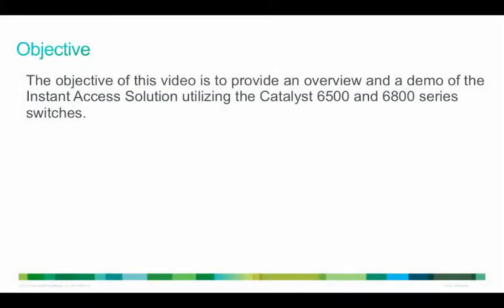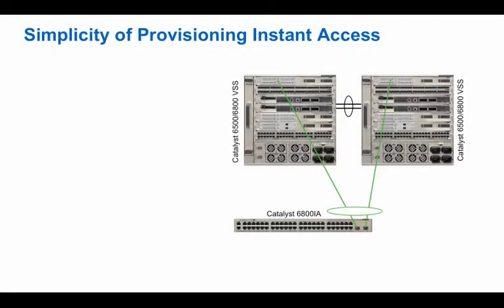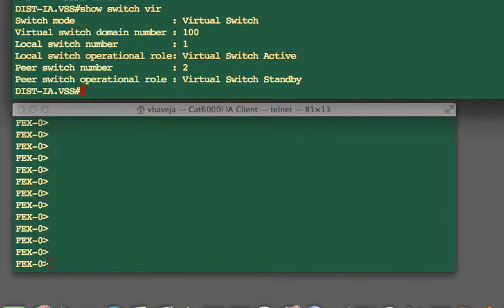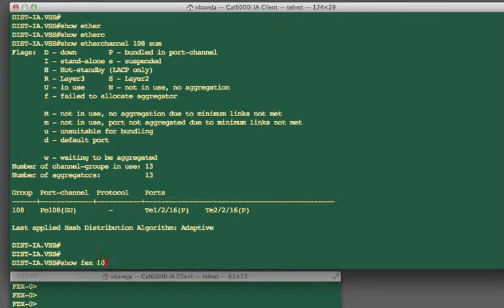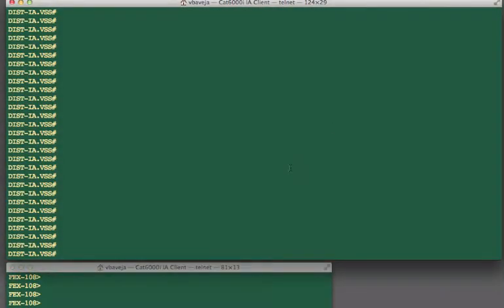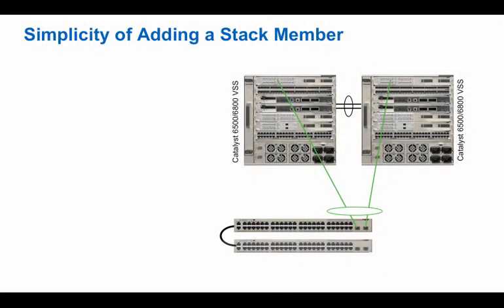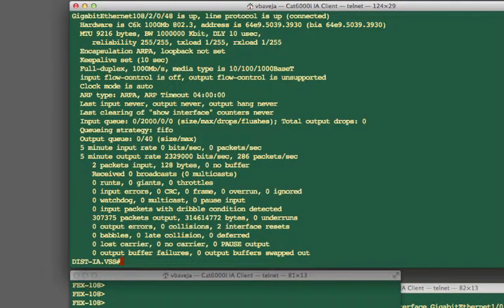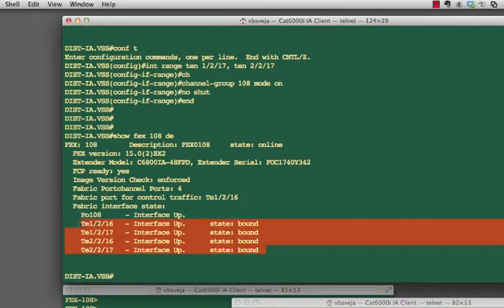Instant Access Demo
By ENG Training Group in association with Vivek Baveja, Sr. TME with Enterprise Networking.